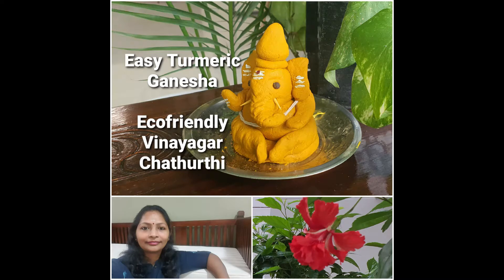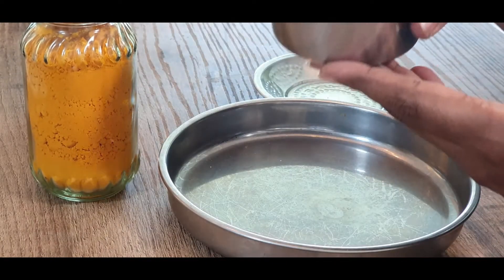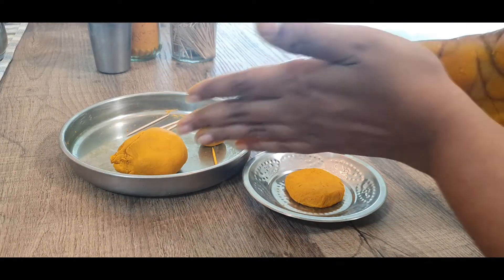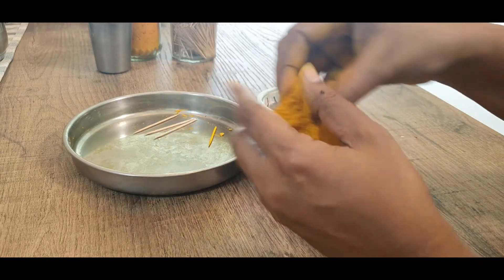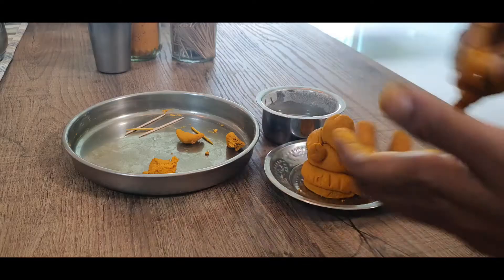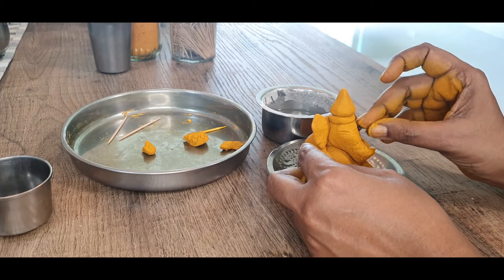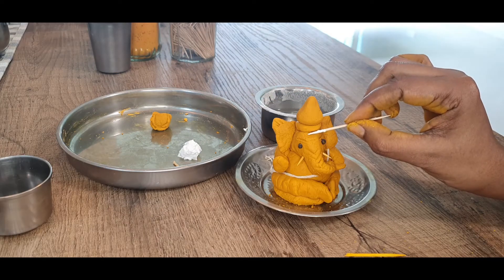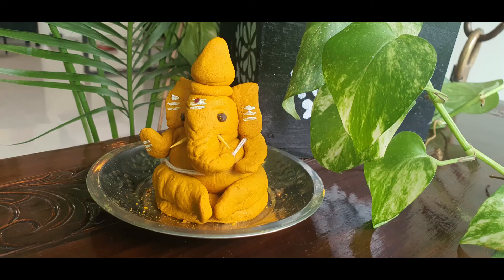Ecofriendly Ganesha for Vinayagar Chathurthi